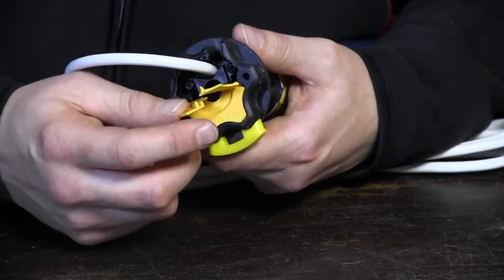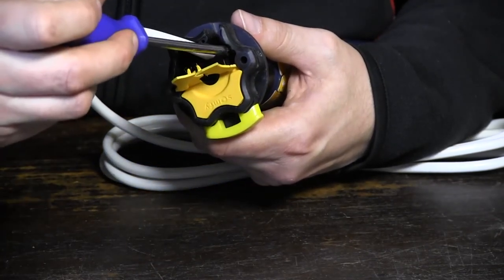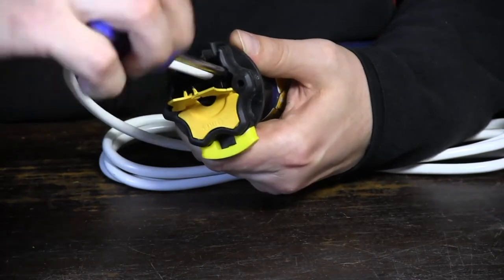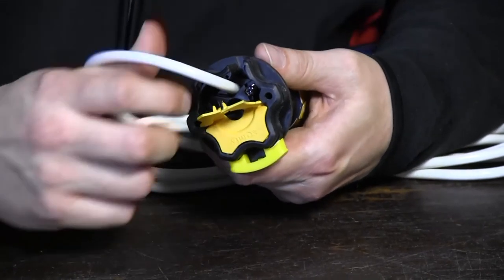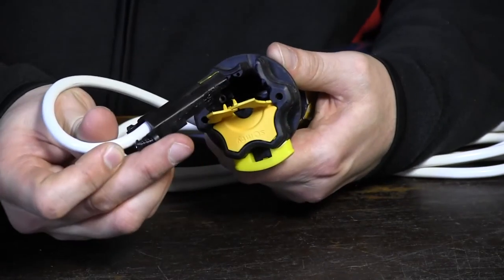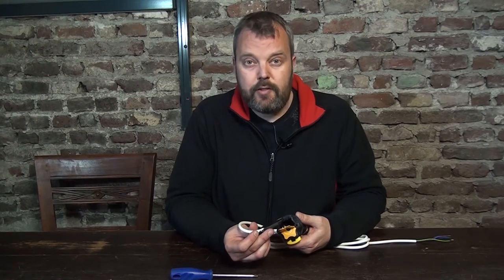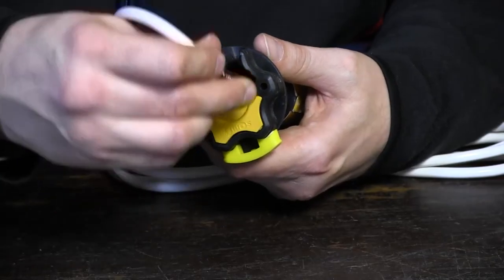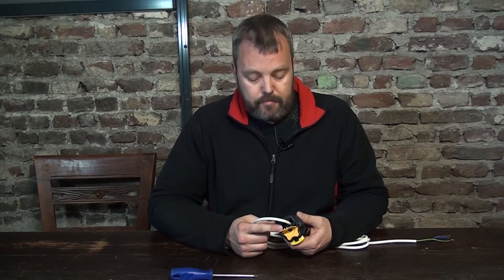How to replace / remove the power cable on a Somfy motor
When you need to replace a Somfy tubular motor, it can be very handy to just leave the power cable in place.

For all motors of the 50 range, such as the LT 50, Oximo 50 RTS and IO, Solus PA and Ilmo 50 WT you can easily exchange the cable.